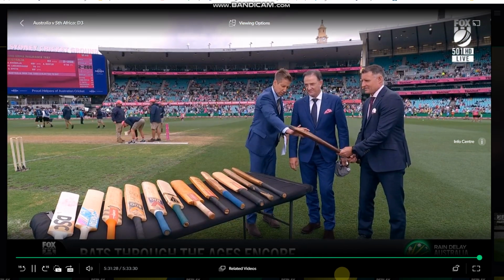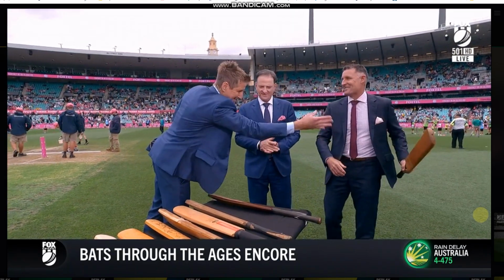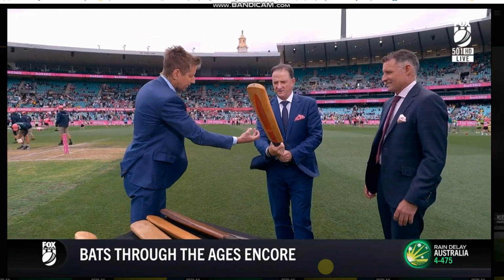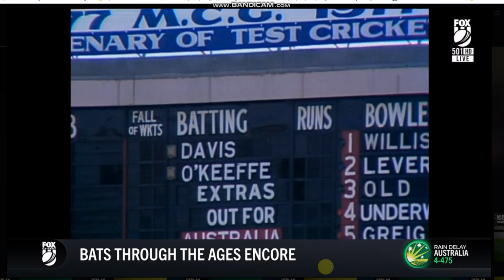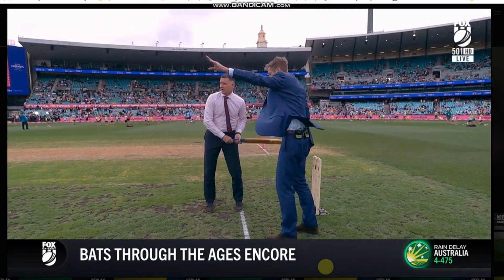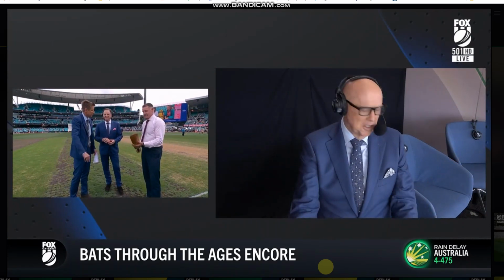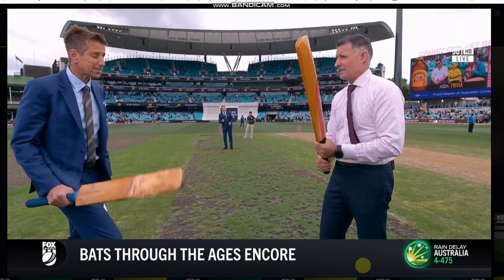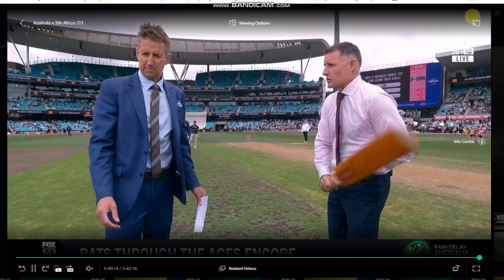Cricket Bat Through the Ages Part 1, گزشتہ سو سالوں میں کرکٹ بیٹ کی ترقی Courtesy Cricket Australia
Development and changes of Cricket Bat in the last hundred years; Part one.
Mark Waugh, Michael Hussy and Mark Wood demonstrated how the cricket bat had gone through growth and changes in the previous hundred years. ( this show was conducted during the third Sydney Test of the 2022-23 season, Australia VS South Africa. Match had an extended delay in resumption because of Rain)  مارک وا، مائیکل ہسی اور مارک ووڈ نے یہ ظاہر کیا کہ کرکٹ بیٹ پچھلے سو سالوں میں کس طرح ترقی اور تبدیلیوں سے گزرا ہے۔ (یہ شو 2022-23 سیزن کے تیسرے سڈنی ٹیسٹ کے دوران کیا گیا تھا، آسٹریلیا بمقابلہ جنوبی افریقہ۔ بارش کی وجہ سے میچ دوبارہ شروع ہونے میں کافی تاخیر ہوئی)